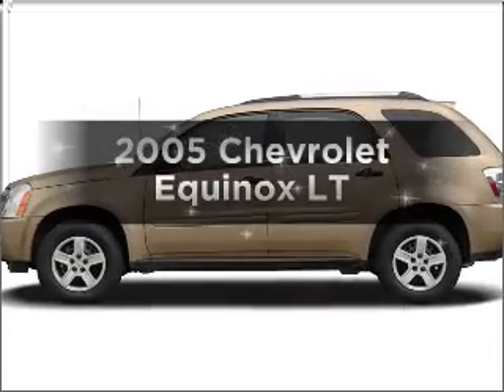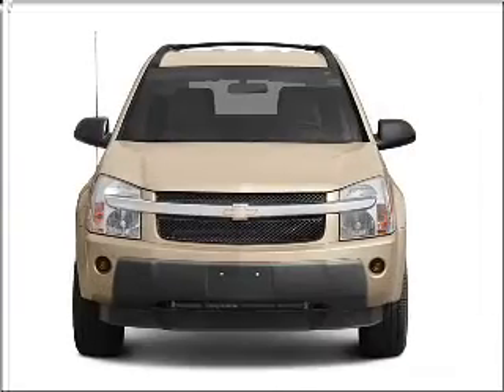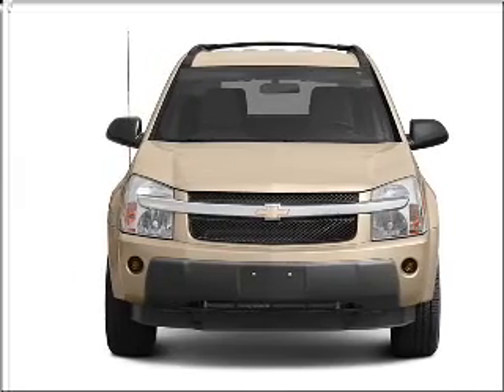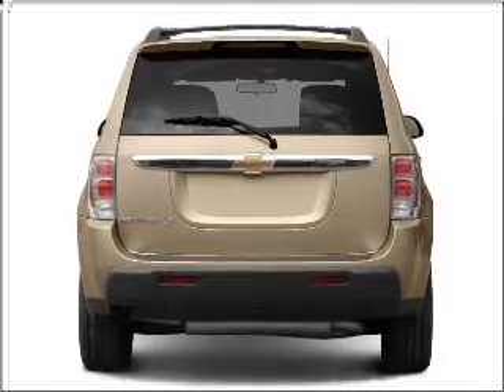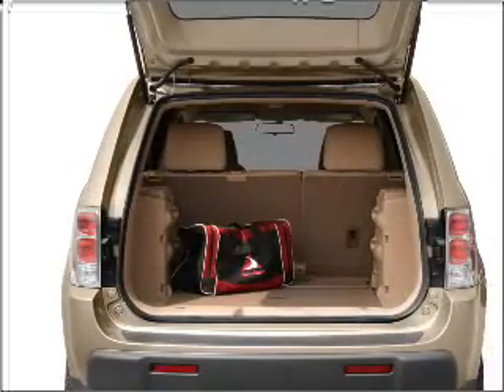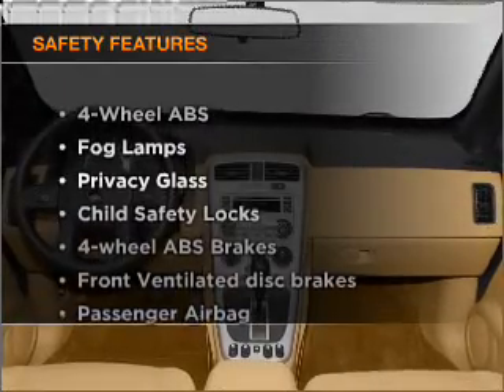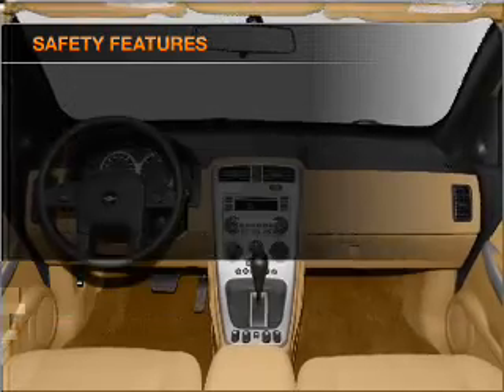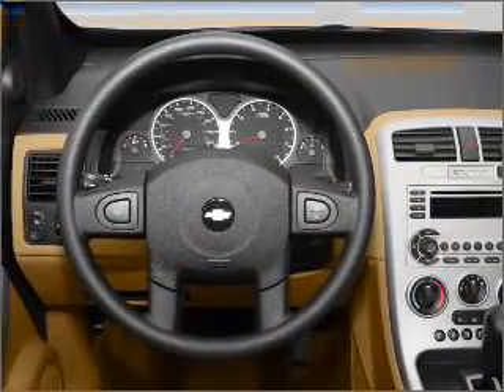2005 Chevrolet Equinox - Fort Worth TX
Year: 2005
Make: Chevrolet
Model: Equinox
Trim: LT
Engine: 3.4 liter 6 cylinder 12 valve
Transmission: 5-Speed Automatic
Color: Laser Blue Metallic
Mileage: 96799
Address:
9101 Camp Bowie West